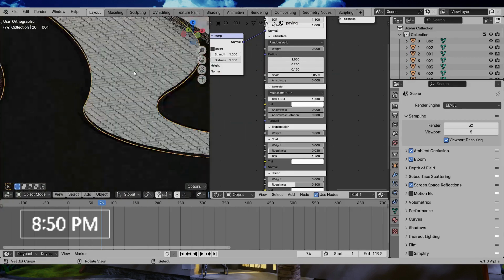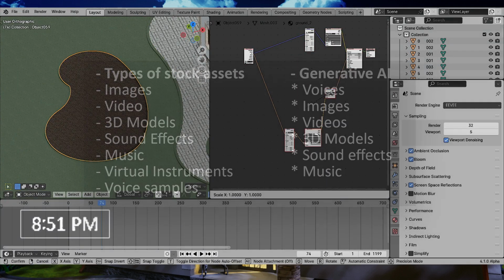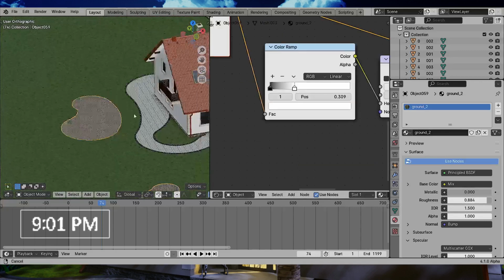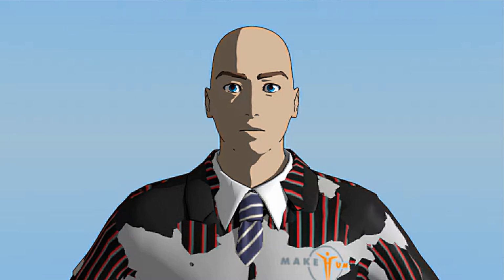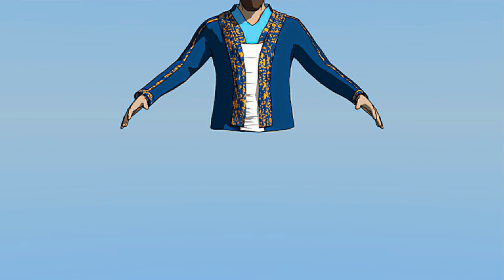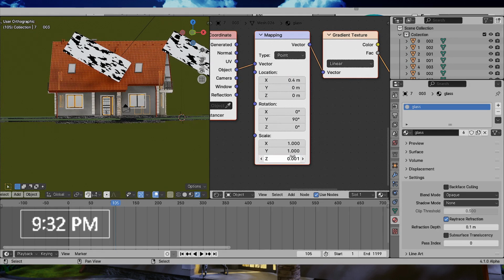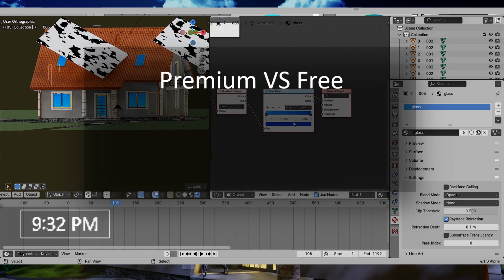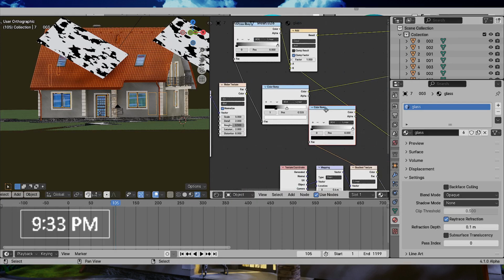The Importance Of Stock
Hey all!

Less of a tutorial today and more of a sharing of experience. Most artists in a commercial setting understand the importance of stock and I wanted to bring that to the home setting, by sharing some insights from my own experience. Of course, these are not the only arguments for or against stock, but I hope it helps!

Again - none of the platforms or resources mentioned have sponsored or had any say in this video.

Tip - on putting stock in windows, another application method would be like in the Spider verse where you use a depth offset technique. My only issue with it is that it doesn't rotate to the camera, so it's less convincing for outside spaces, but if that's the better use for your scene, please use it.

Links to my stuff:
 - Website (nodegroups and NPR shaders)

Stock Resources:
- Morguefile (free)